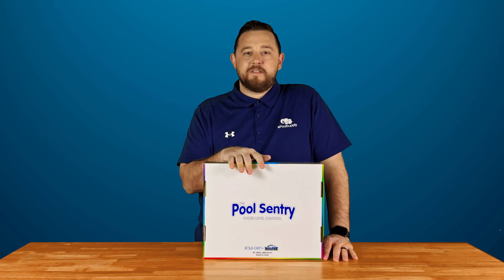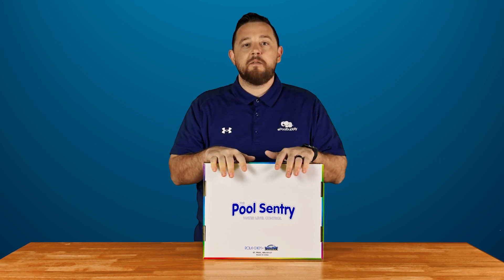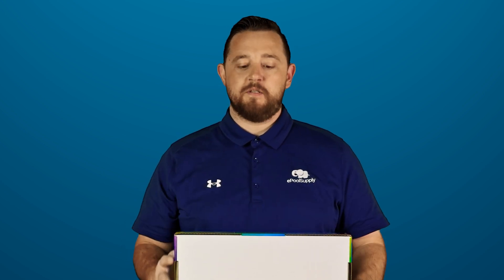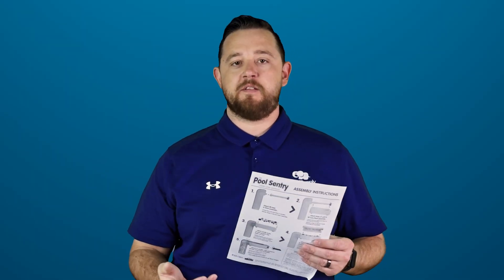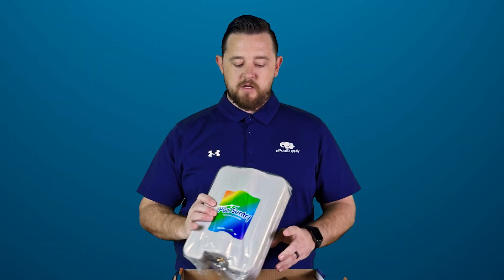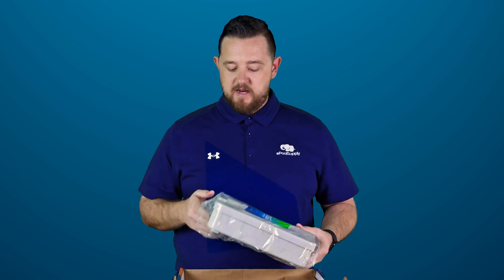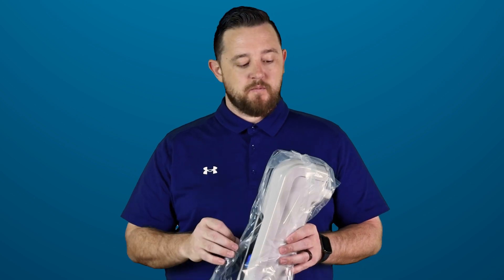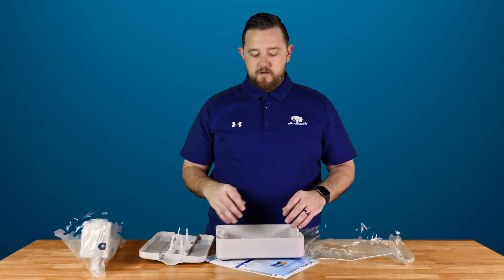What's In the Box on Pool Sentry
The Pool Sentry M-3000 (Model NA231) is the ultimate solution for maintaining the perfect water level in your pool with ease. This automatic water leveler is designed for convenience and reliability, eliminating the need for constant monitoring. Inside the box, you’ll find the Pool Sentry M-3000 unit, built for durability and easy setup, along with a hose connector to securely attach to your garden hose for a consistent water supply. A user manual is also included, providing detailed instructions for quick and simple installation. Whether for residential or commercial use, the Pool Sentry M-3000 is an efficient and hassle-free way to keep your pool filled, giving you more time to relax and enjoy.